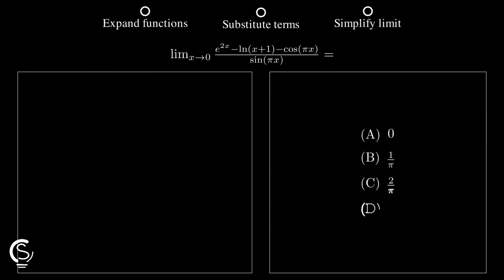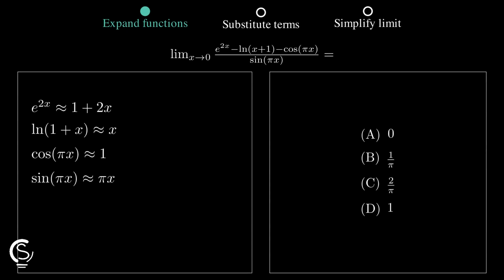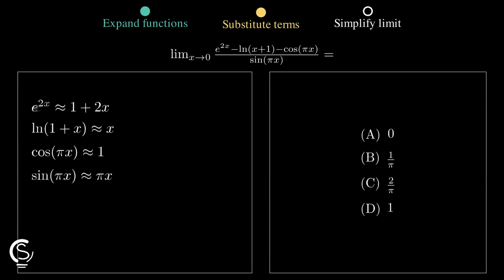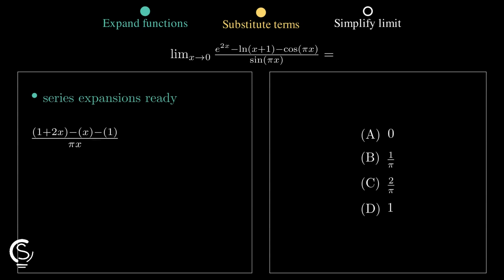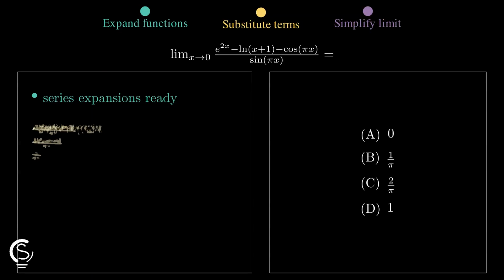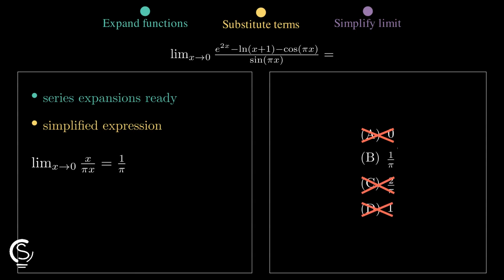2024 AP Calculus AB MCQ 17 in 60s ⏱️ | Taylor Series Limits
2024 AP Calculus AB MCQ 17 solved in 60 seconds! ⏱️ Watch this step-by-step breakdown of the Taylor Series expansion method.

In this video, we evaluate the limit as x approaches 0 for the expression (e to the power of 2x minus ln(x plus 1) minus cos(pi x)) divided by sin(pi x). We use Taylor series approximations to simplify the numerator and denominator, allowing us to find the limit value of 1 over pi.